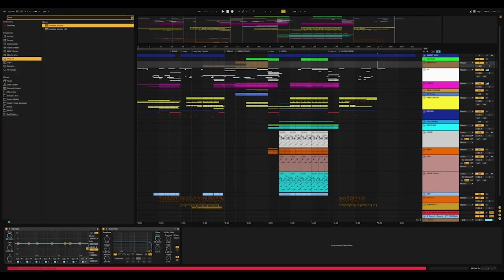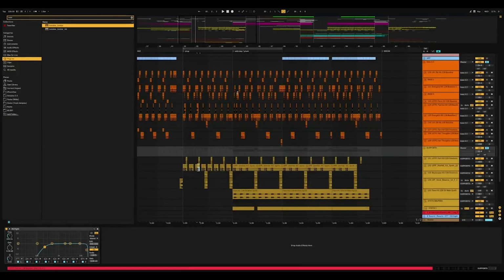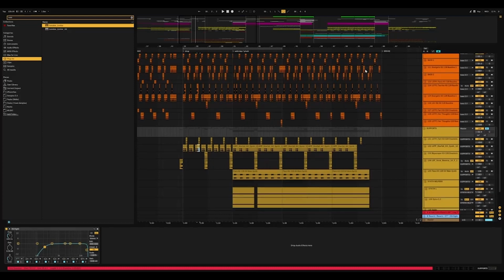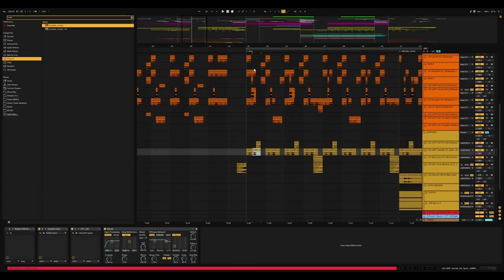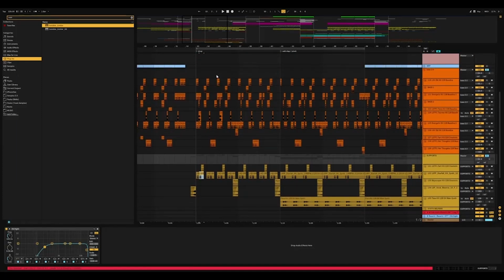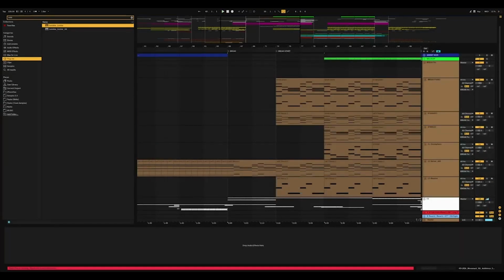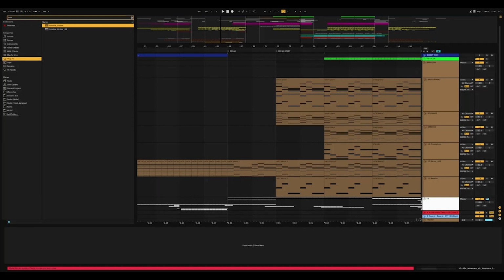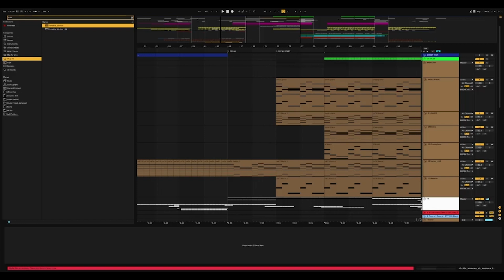Artist Spotlight | Rigo Avila - Origin [Emergent Cities]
Release date (all stores): 14th January 2019
Catalog Number: ECT089

We are thrilled to welcome California based artist Rigo Avila with his debut release on our label. This week on our Artist Spotlight feature, he takes us through his new track "Origin", to show us the In-and-Outs of how he constructed the tune and gives a project overview of the track.